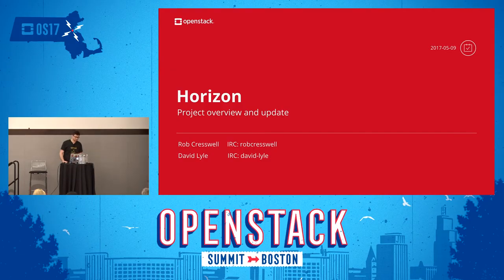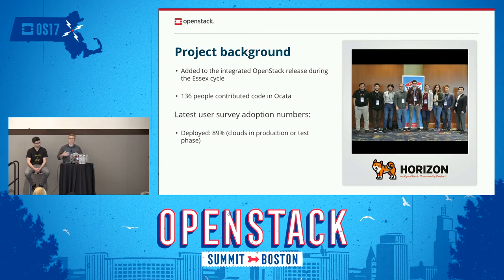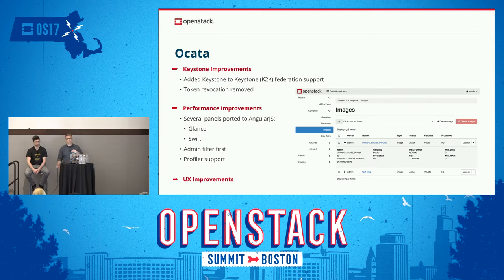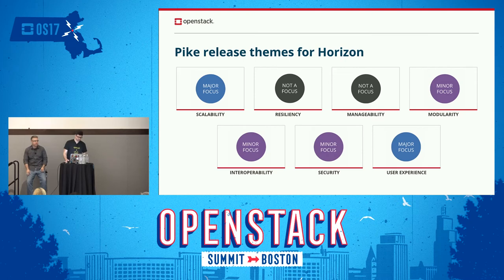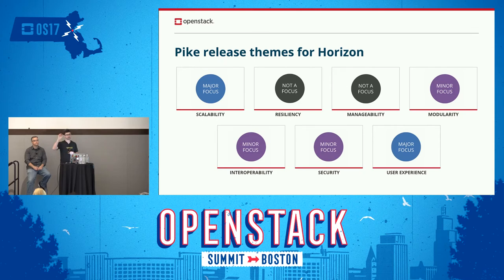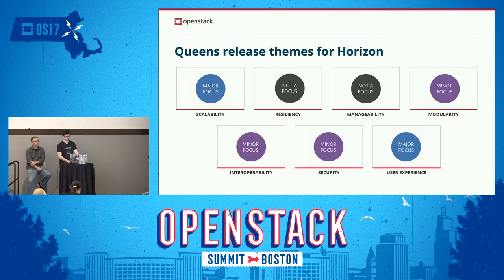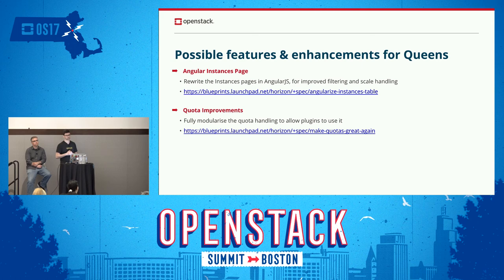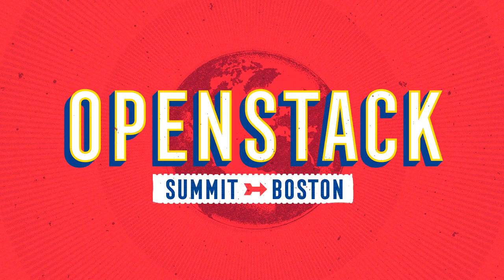Project Update - Horizon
Join the Project Team Leader of Horizon and core contributors for a "project update" reflecting current developments in the Pike cycle and discussion of future development activity. We dig into major issues and user needs, and how those needs can be addressed in current and future development. We also discuss hot topics from the Project Teams Gathering, and major development decisions agreed by the team. Get an in-depth look at the top features and enhancements Horizon plans to deliver in the Pi